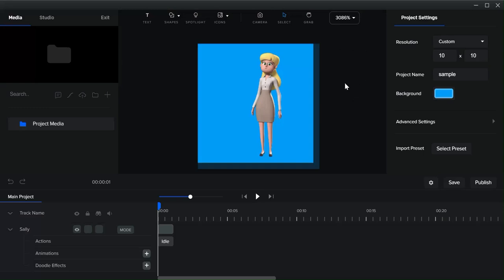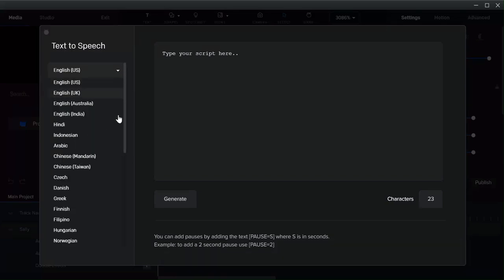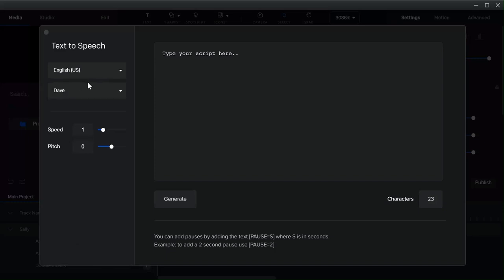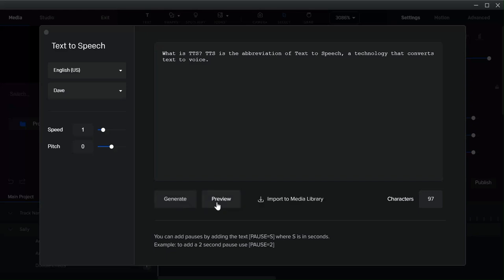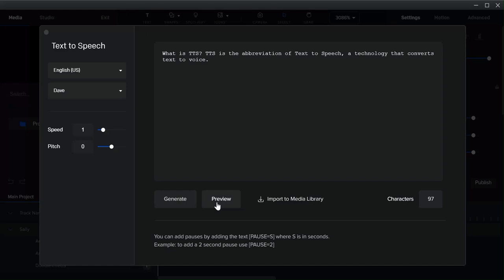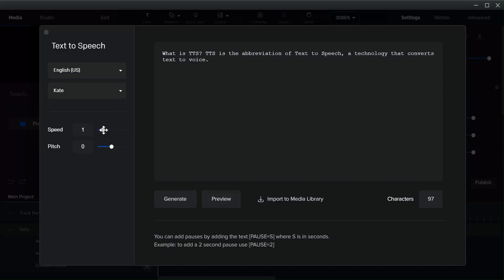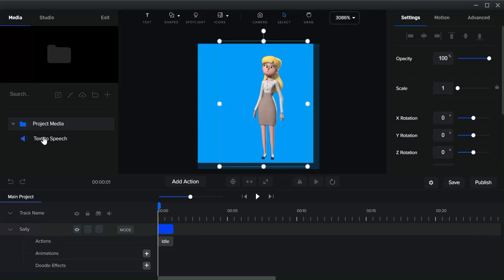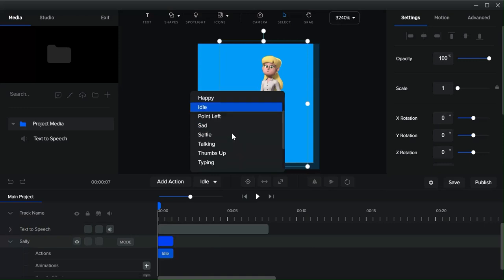Text-to-speech animation using CreateStudio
Hello, In this video we are going to talk about how to use text to speech function in CreateStudio software. You can get  one time special offers from below links.